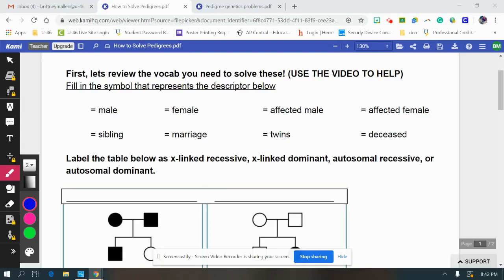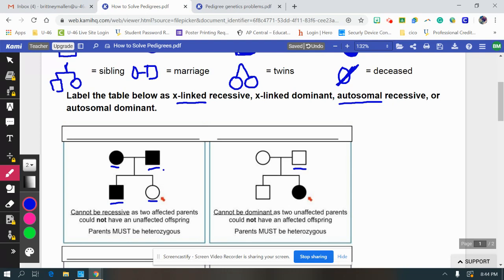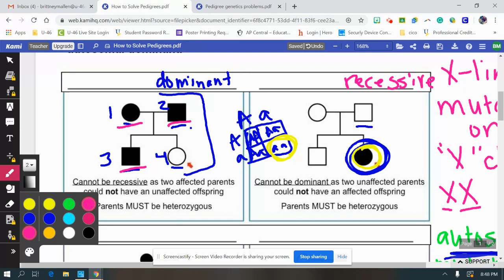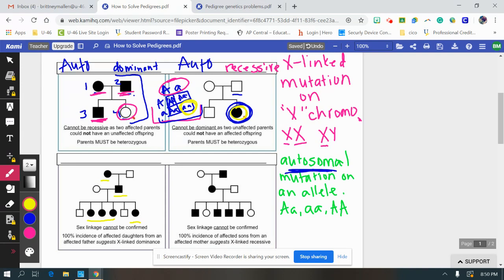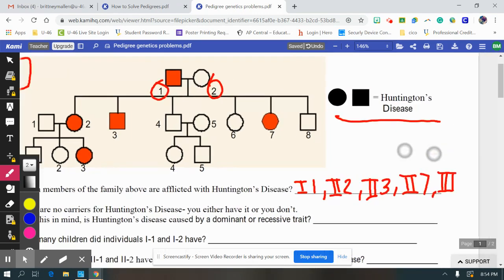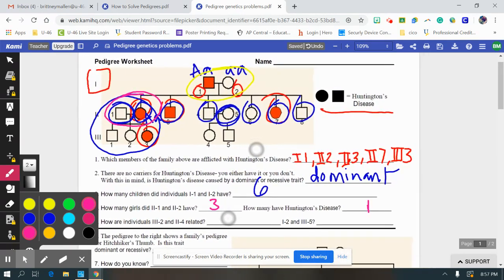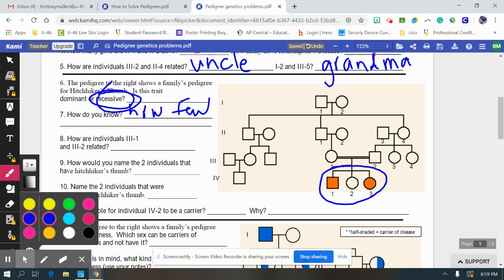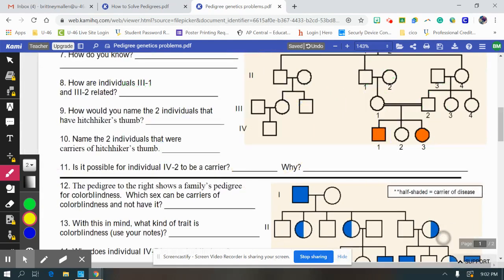PEDIGREE HELP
This is a long video about the basics of how to solve pedigrees... but you can skip around to the parts you need for help!

** FOR X-LINKED RECESSIVE... I got a little tongue-tied. The easiest way to tell x-linked dominant and x-linked recessive apart is that you will see usually more females with the trait when it is x-linked dominant, and more males with the trait when it is x-linked recessive.